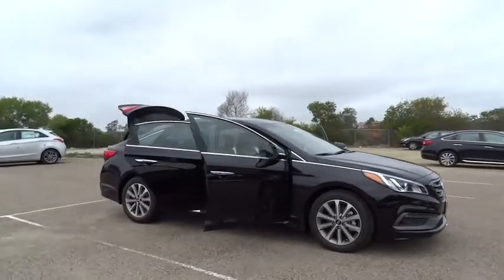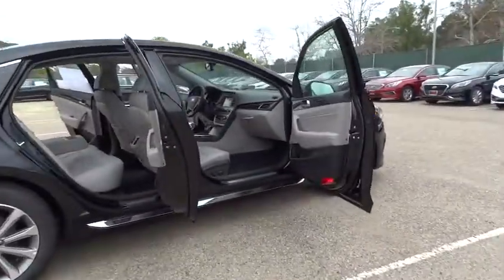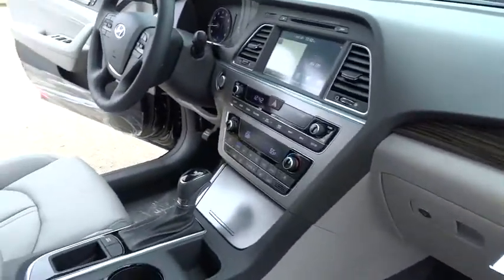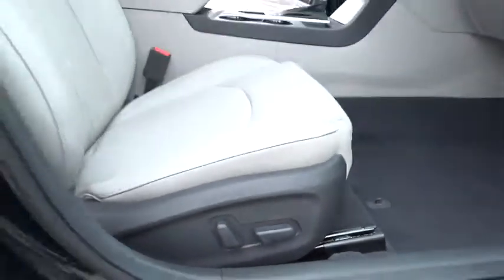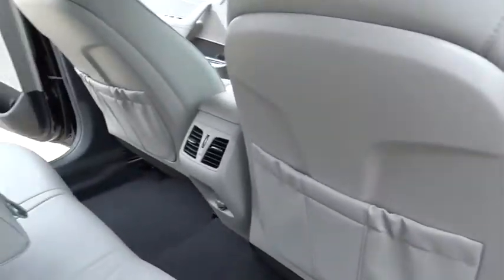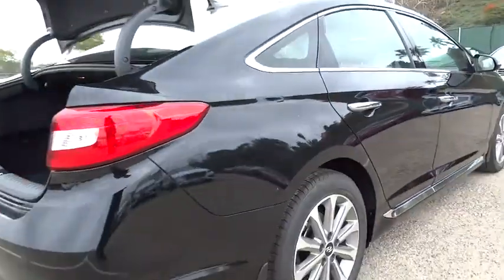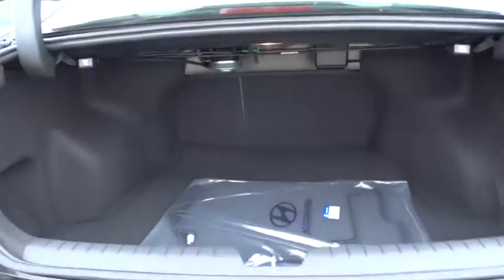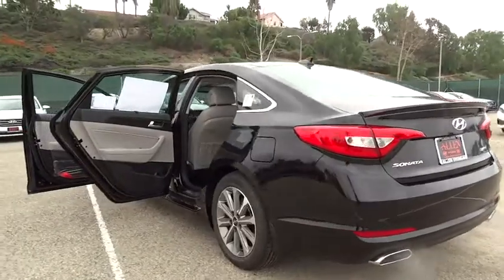2016 Hyundai Sonata Orange County, Irvine, Laguna Niguel, Newport Beach, Mission Viejo. 8156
2016 Hyundai Sonata

2016 Hyundai Sonata 2.4L Limited - Stock#: 8156 - VIN#: 5NPE34AF3GH356950

Allen Hyundai
28432 Camino Capistrano

Tech Package 04 (4.2-inch Color LCD Multi-Info Display, Heated Steering Wheel, High-Gloss Window Surrounds, High-Intenstity Discharge Xenon Headlights, Integrated Memory System (IMS), LED Interior Light Kit, Panoramic Sunroof, Rear Side Window Sunshades, and SiriusXM Travel Link (Complimentary Trial)), Sonata Limited, Phantom Black, and Gray.Are you still driving around that old thing? Come on down today and get into this terrific 2016 Hyundai Sonata! This car will take you where you need to go every time...all you have to do is steer!Price includes: $1,000 - Retail Bonus Cash. Exp. 02/29